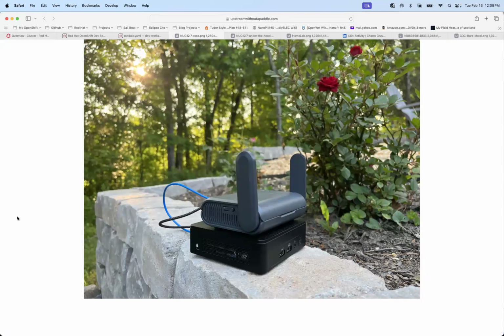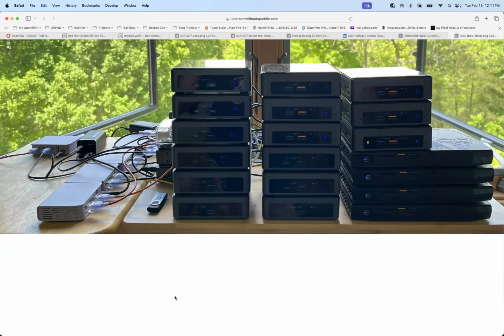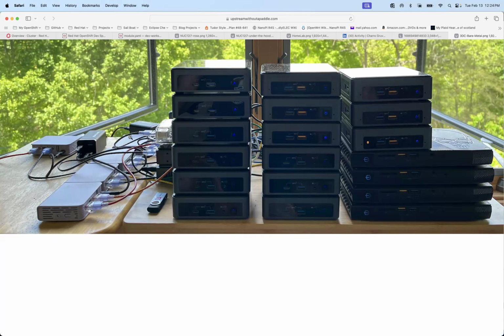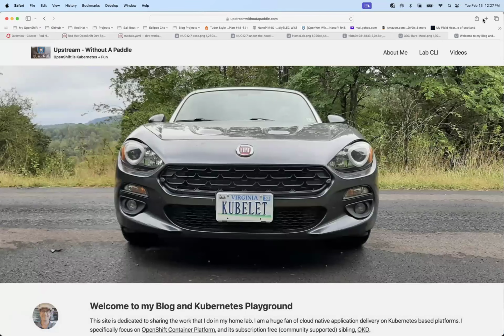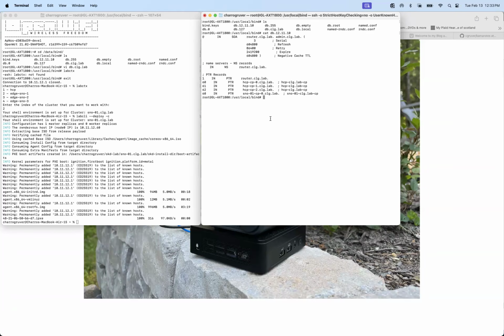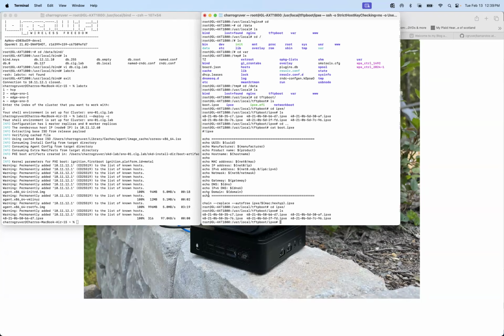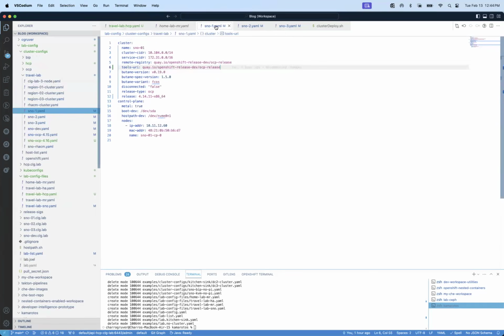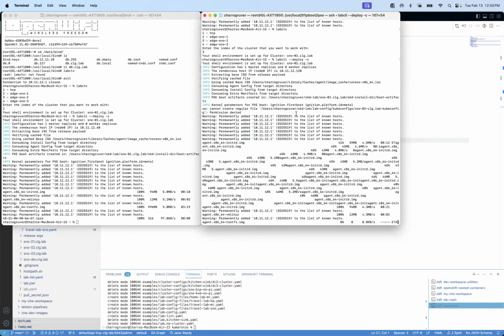OpenShift Commons Edge SIG: Opinionated Home Lab with Charro Gruver (Red Hat)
Tuesday, February 13, 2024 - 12pm Eastern